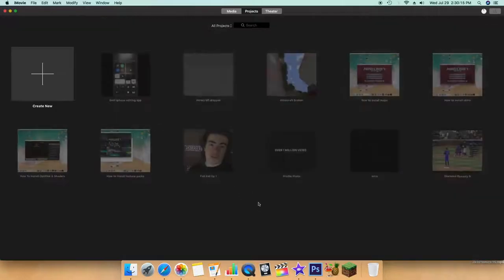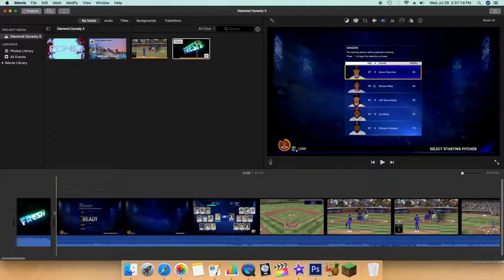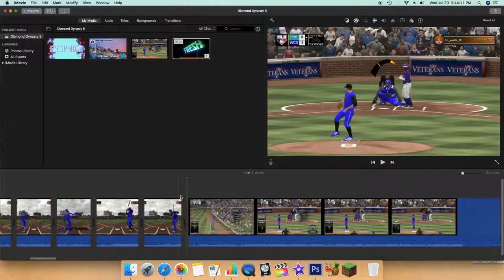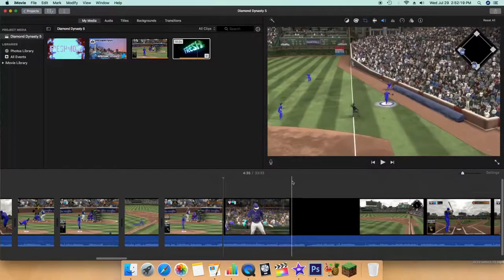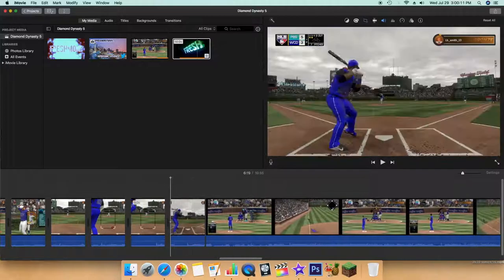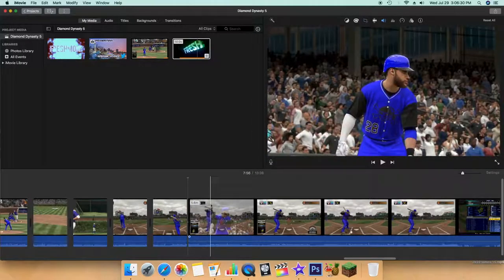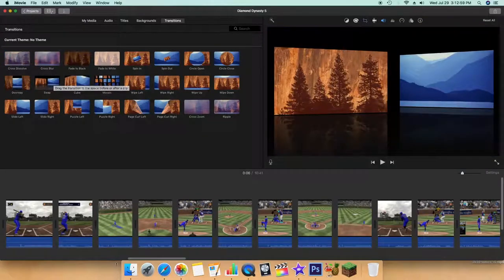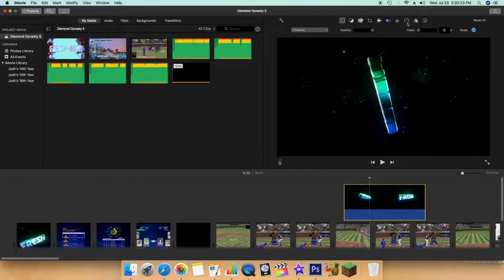how i edit my videos! (iMovie Gaming Sports Highlight Editing Tutorial)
turn on notifications for the latest bangers delivered right to your inbox

- 𝑴𝒚 𝑮𝒆𝒂𝒓, 𝑫𝒆𝒂𝒍𝒔, & 𝑴𝒐𝒓𝒆-
Baum Bat
my mic
FREE 30 DAYS OF PRIME!
give Prime!
Amazon Business Account

BEARS IG PAGE - @thebeardown

▂ ▃ ▅ ▆ █  ғᴍs █ ▆ ▅ ▃ ▂